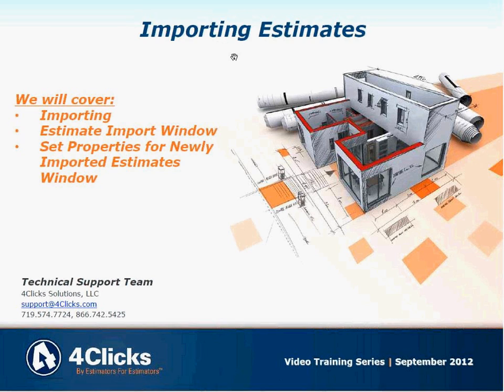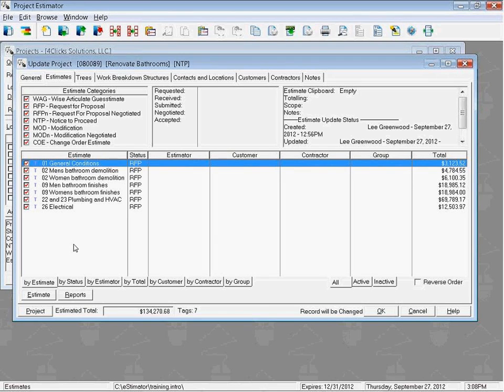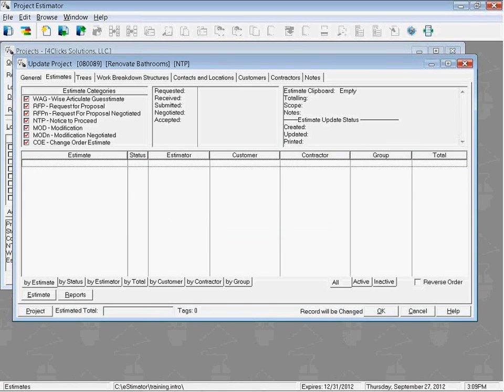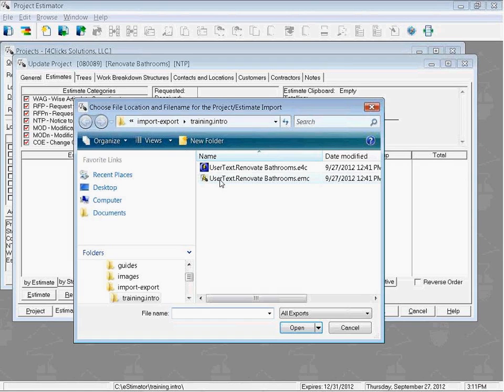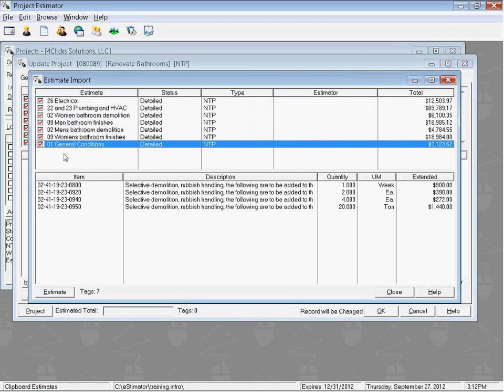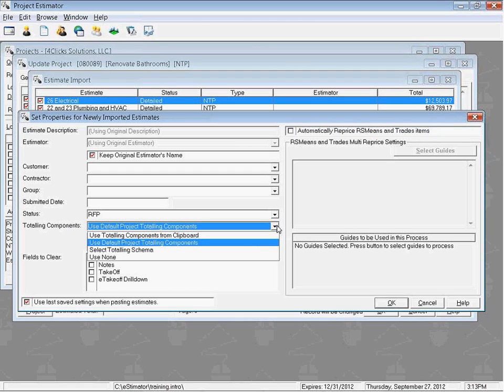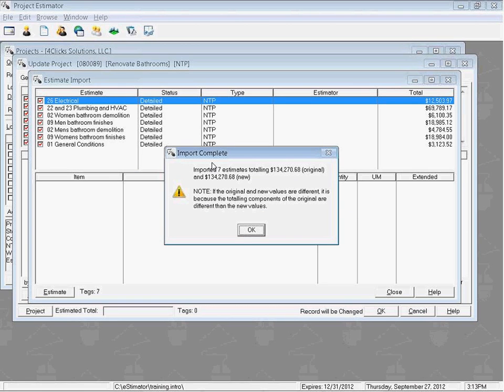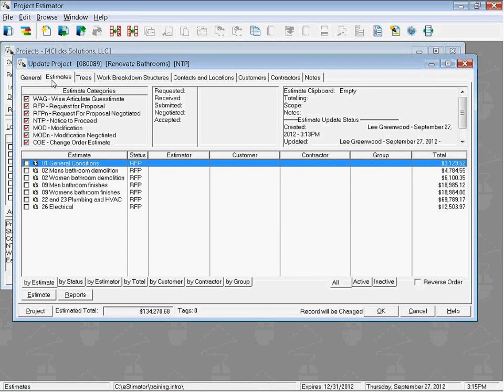Training 114 - Importing Estimates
e4Clicks Project Estimator Training Video for Importing Estimates